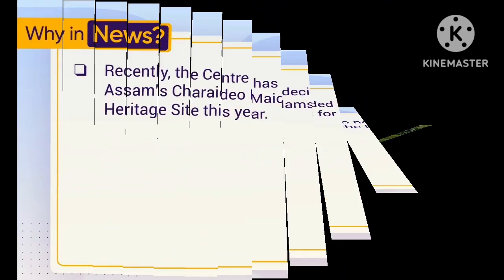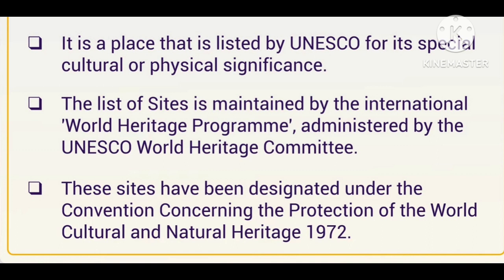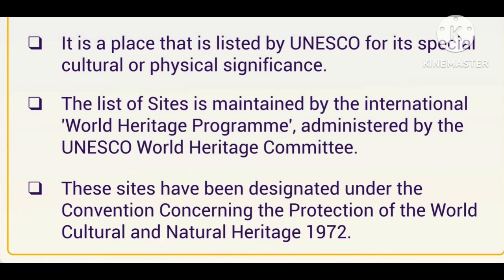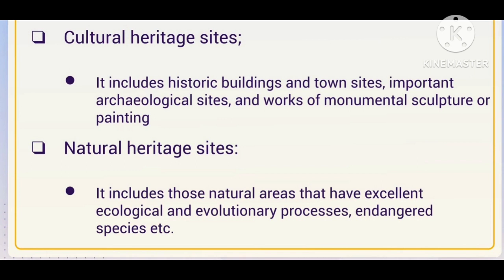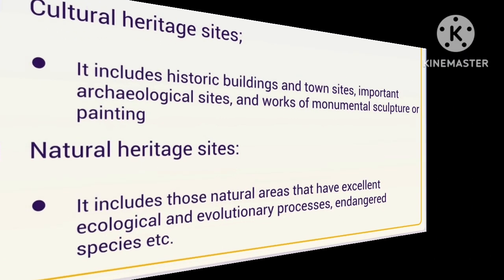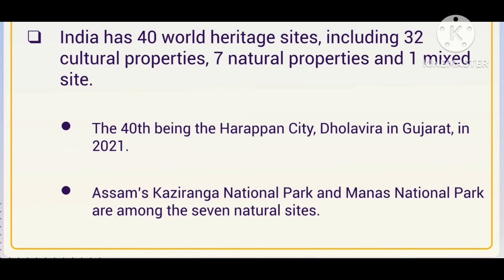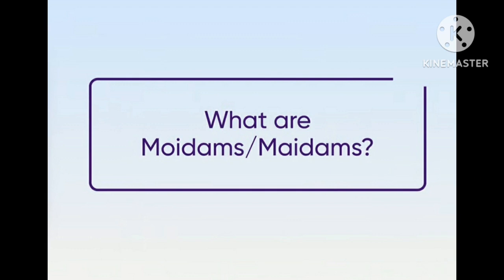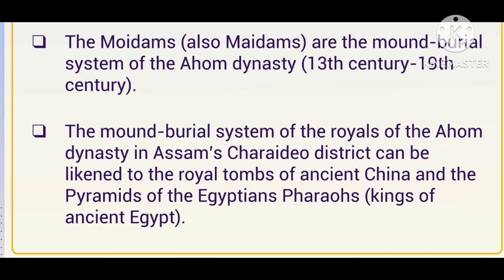UNESCO World Heritage Sites .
About UNESCO World Heritage Sites.
In today's prelims booster series,  we will emphasize on the importance of UNESCO World Heritage Sites and how to preserve their heritage for future  . We will also look after to the major developments and categorisation of status done by UN .